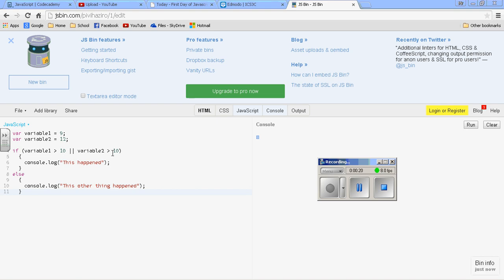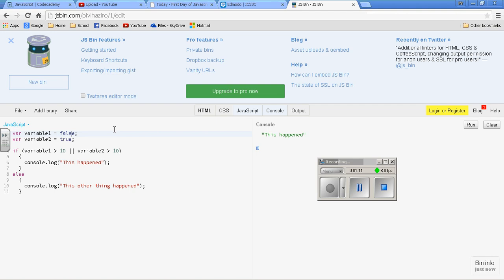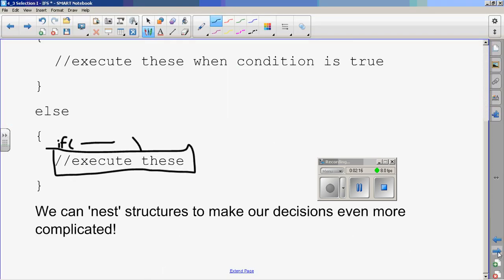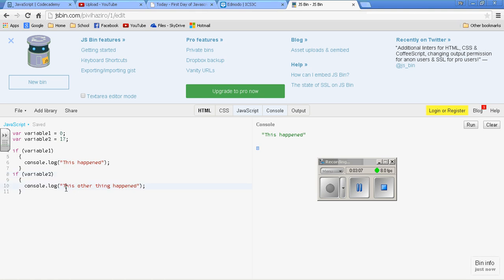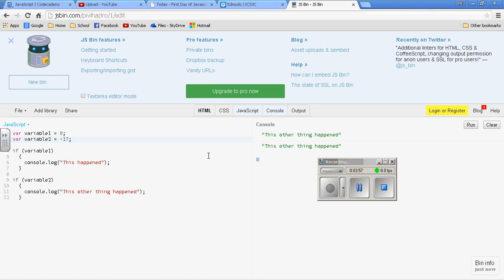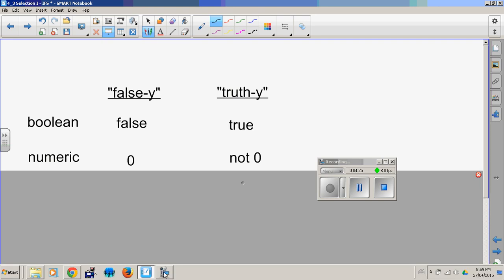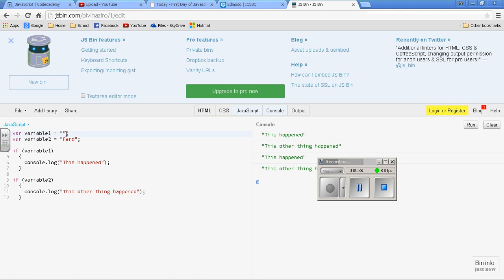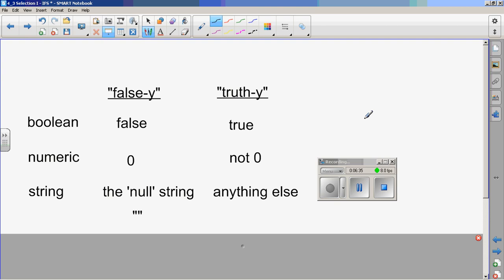ICS3C 4 3 Selection I IFS P2